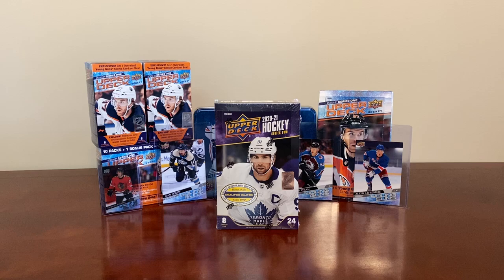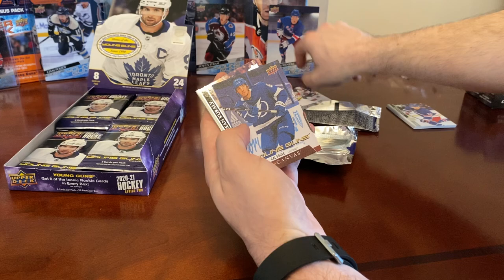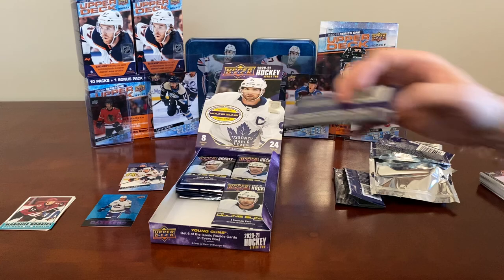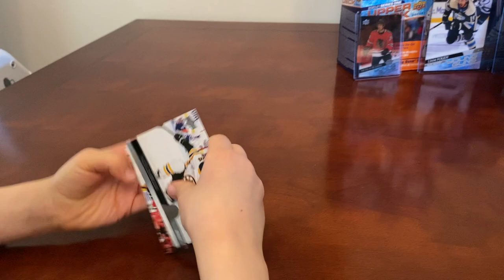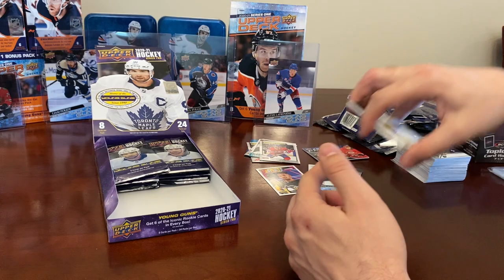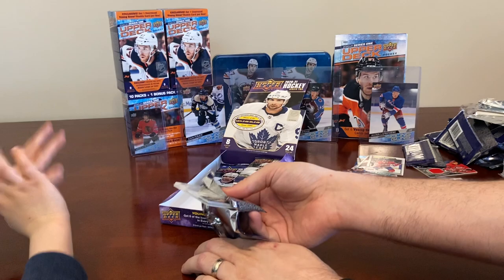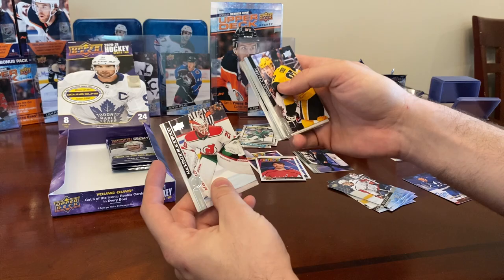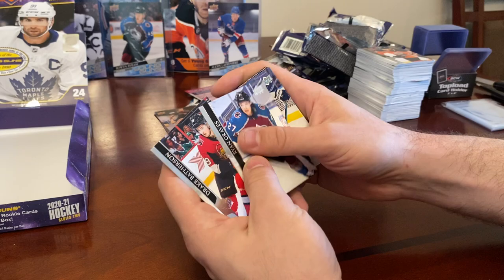Upper Deck 2020-21 Series 2 Hobby Box Break! Awesome Pull!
Hobby Box Break for Series 2 20-21! Big YG Pull by Lil' Ripper!